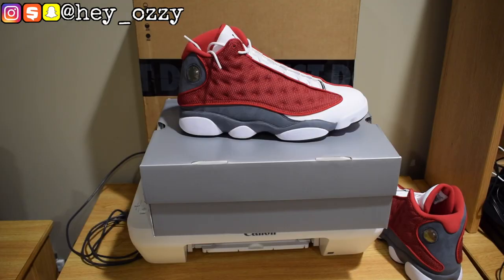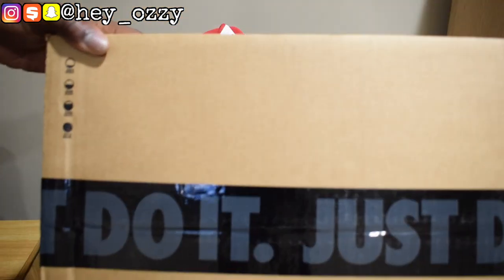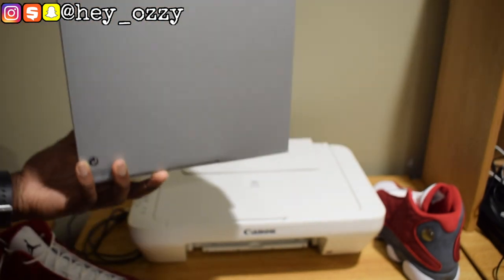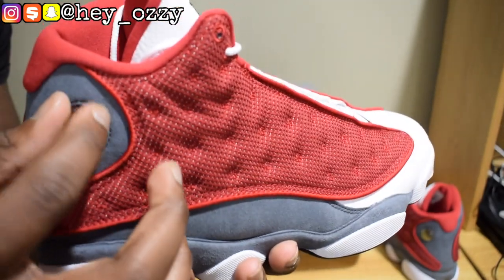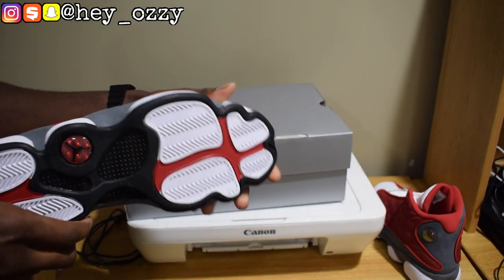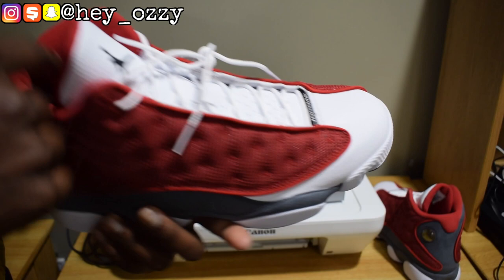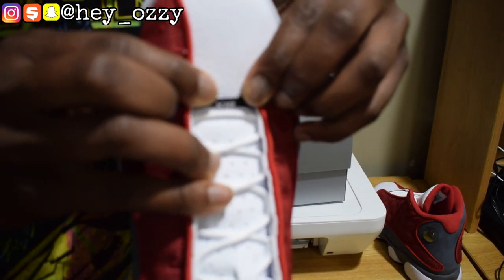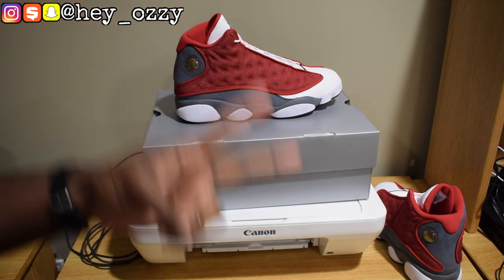Air Jordan 13 Red Flint Review + On Feet Review via SNKRS app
I bought these shoes on the SNKRS app at 10 AM eastern central time on May 1st, 2021. I got the shoes in the mail on May 5th, 2021.